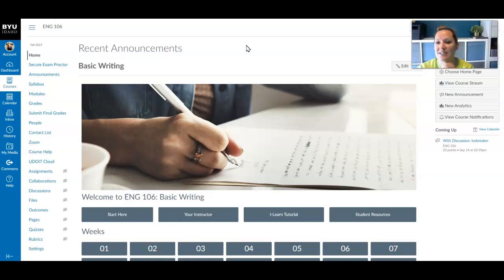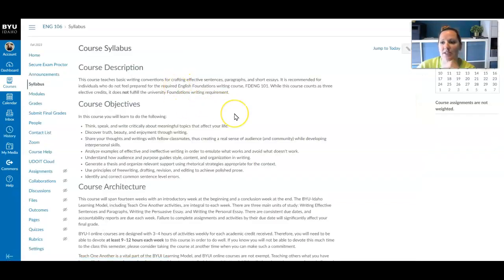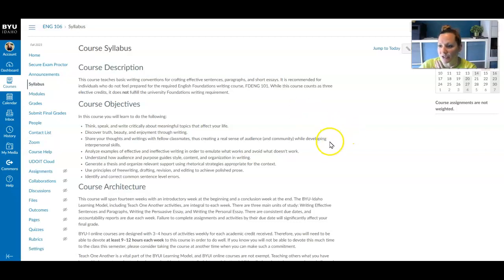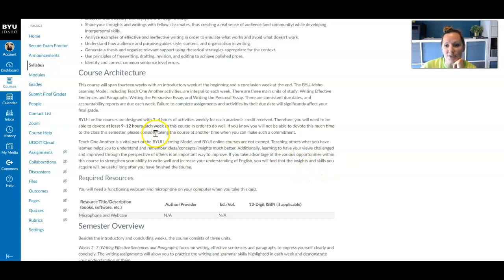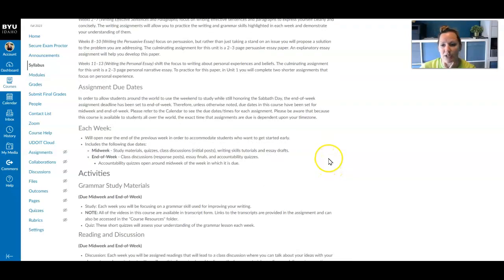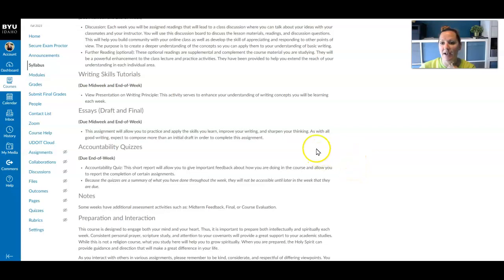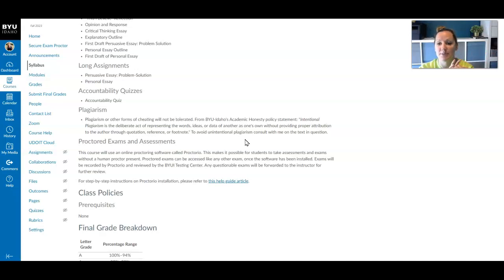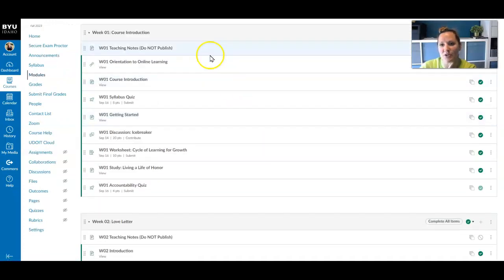English 106 Course Overview